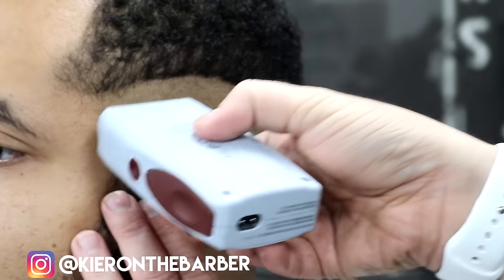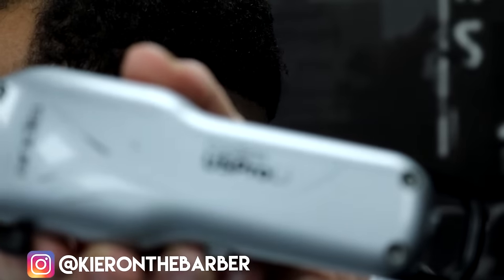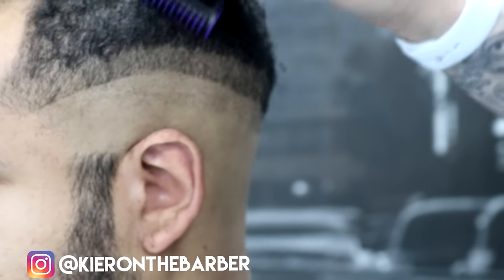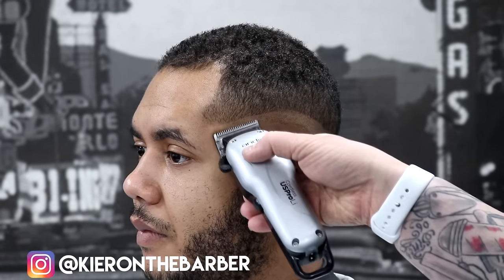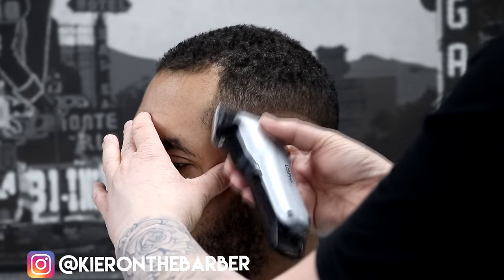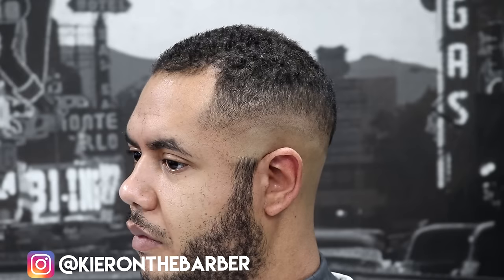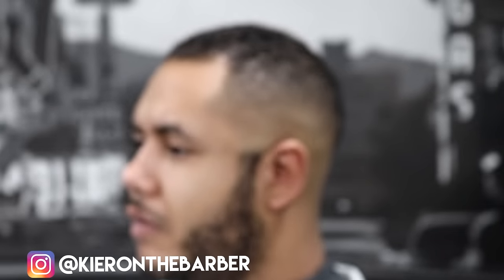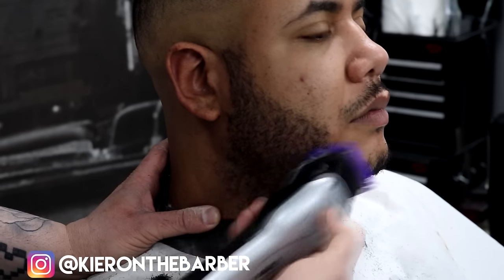Transformation Tuesday! || Haircut Tutorial || Skin Fade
Appreciate it!